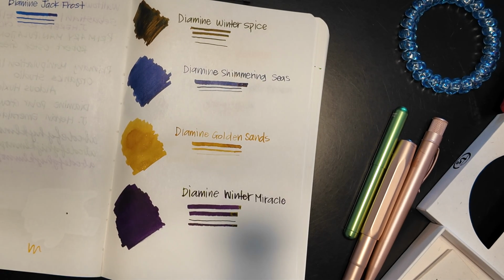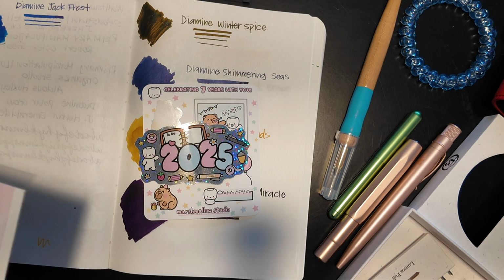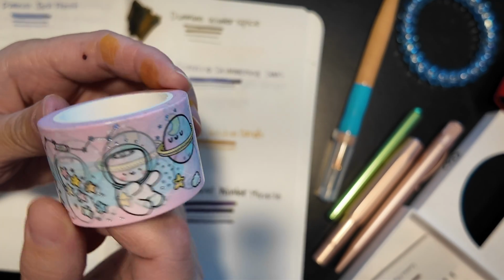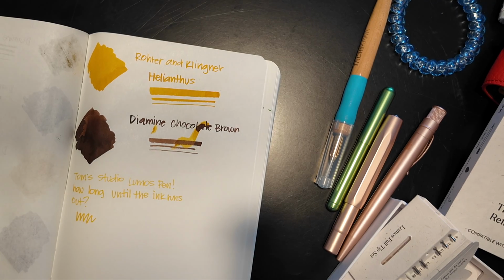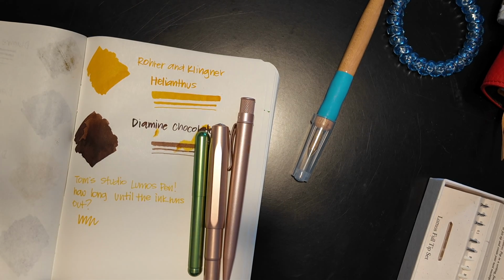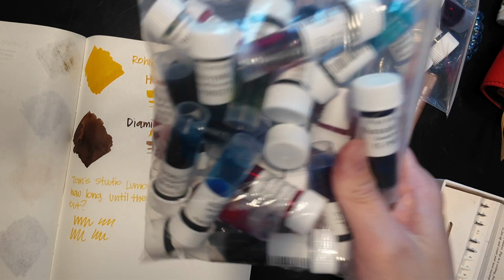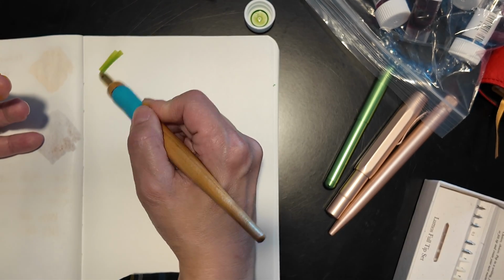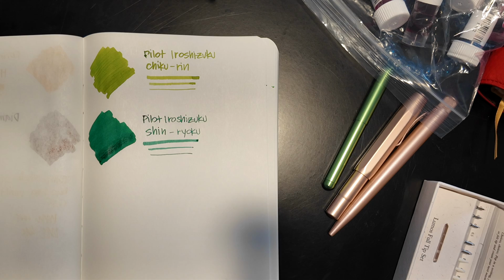Inking the Lumos Pen + Stationery Haul! | The Gentleman Stationer, Marshmallow Studio & Goulet Pens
Hey stationery lovers! ✒️ Today, I’m unboxing the new Lumos pen from The Gentleman Stationer. I’ll be sharing my first impressions and thoughts on this elegant felt tipped pen!

Plus, I’ve got some adorable washi tapes and stickers from Marshmallow Studio and a few beautiful ink samples from Goulet Pens.

**Products Featured:**
- Lumos Pen
- Marshmallow Studio Washi & Stickers
- Goulet Pens Ink Samples